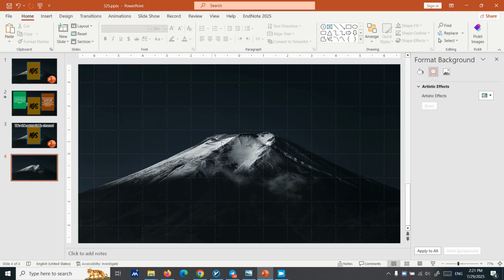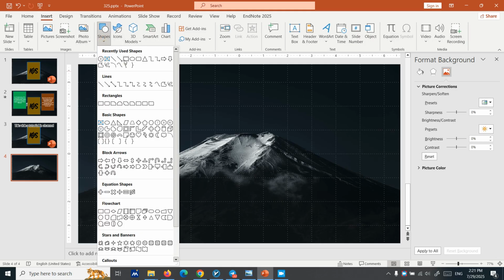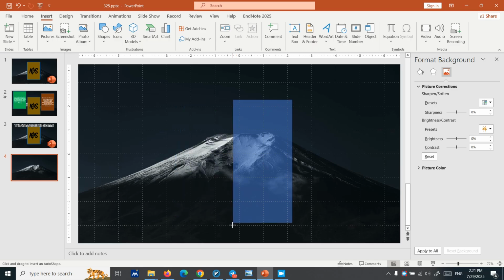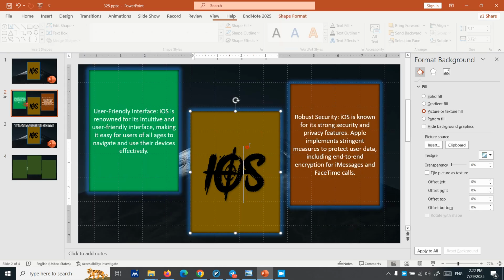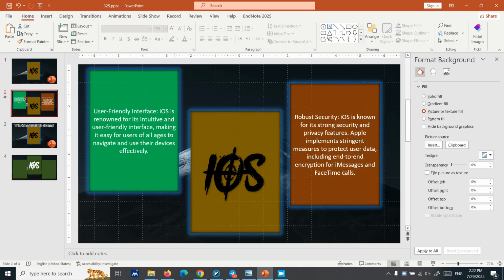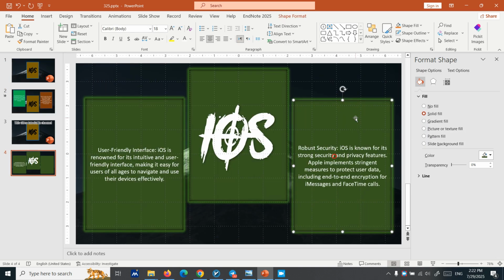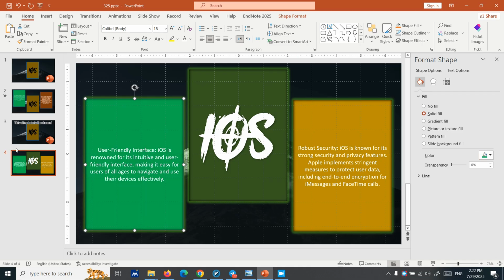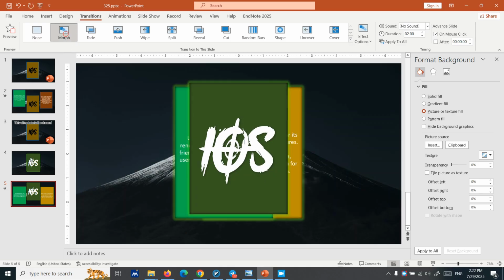How to Create Power Point Presentation Template tutorial about IOS present template 203